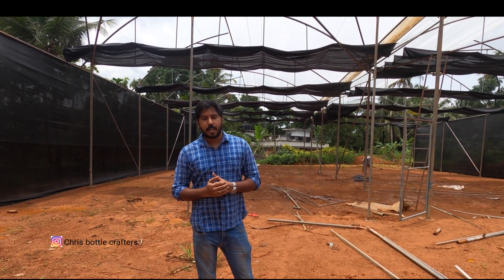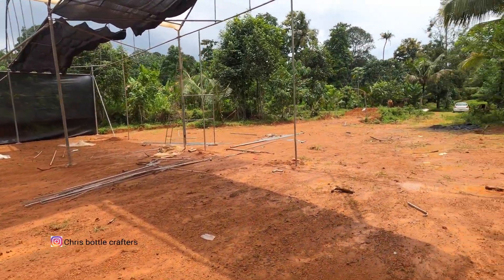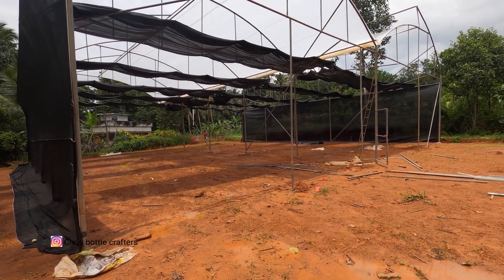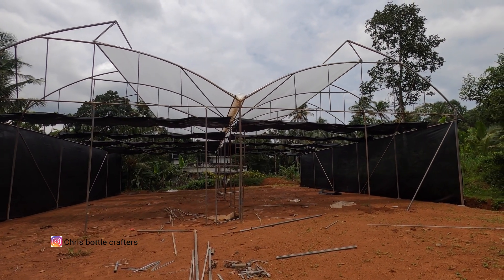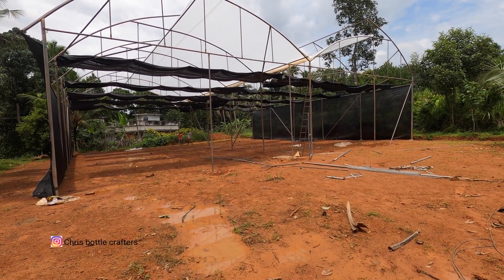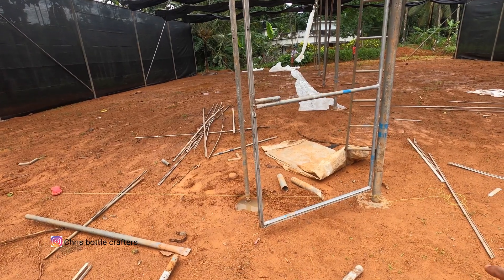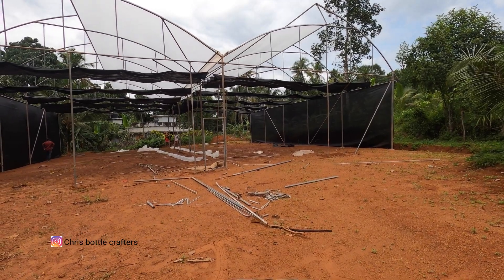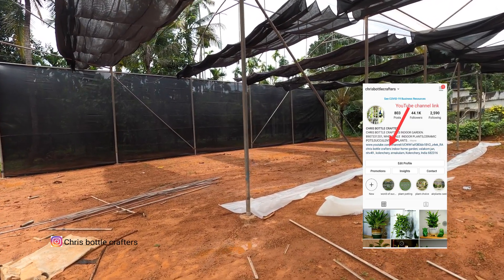OUR NEW FARM FOR INDOOR PLANTS...full details information about polyhouse and green house in മലയാളം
Chris bottle Crafters indoor garden more details about us..

Chris bottle Crafters indoor garden
Valkom Jun, kolenchery, ernakulam